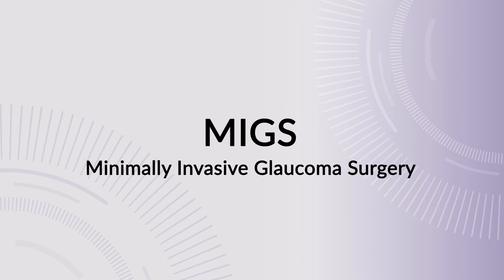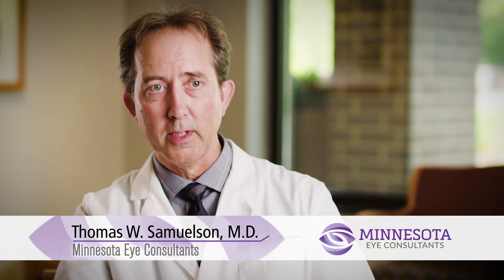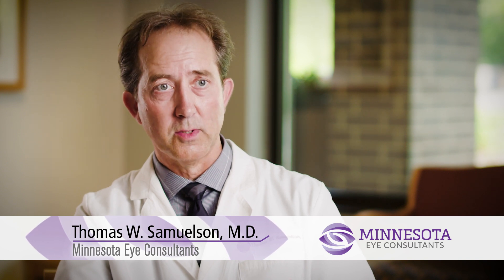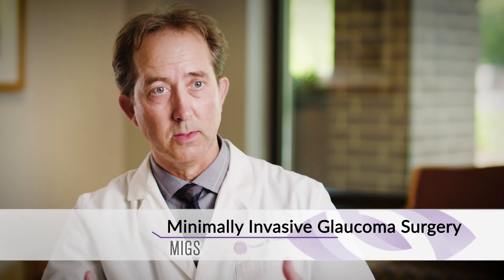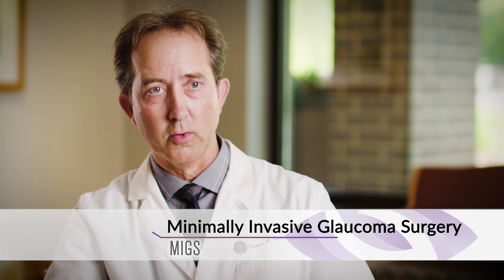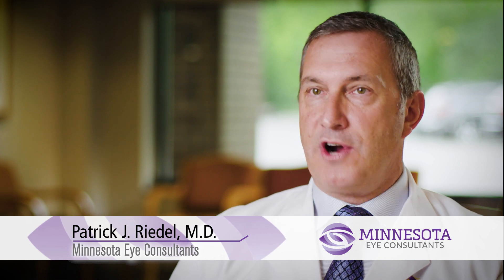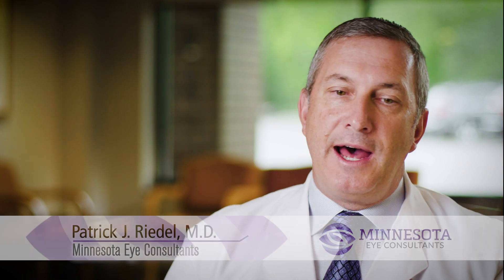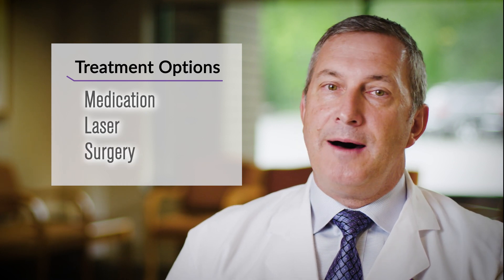Glaucoma | MIGS (Minimally Invasive Glaucoma Surgery)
MIGS (Minimally Invasive Glaucoma Surgeries) are a large part of our glaucoma practice at Minnesota Eye Consultants. Offering a less invasive treatment option for some glaucoma patients, these procedures also come with increased safety. Listen as Drs. Thomas Samuelson and Patrick Riedel further explain this pool of surgeries.